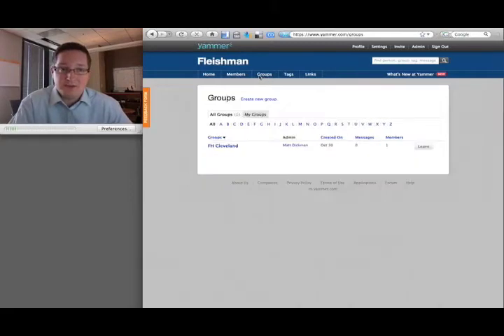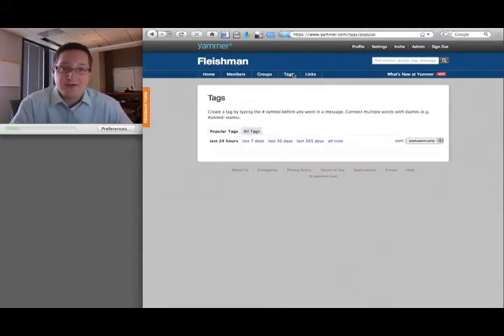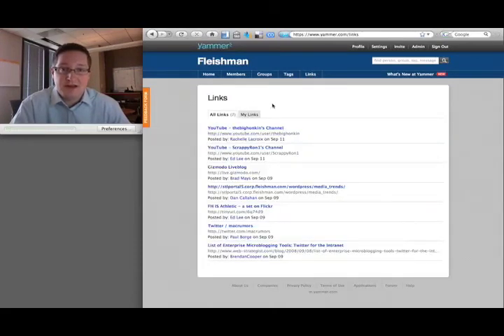Inside//Out: Yammer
An inside out look at the private, hosted micromedia solution Yammer.